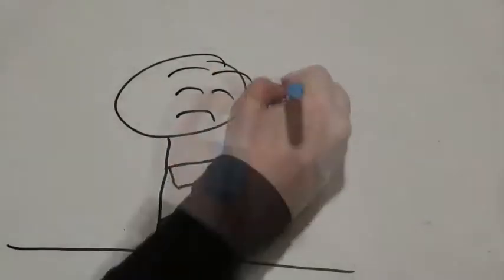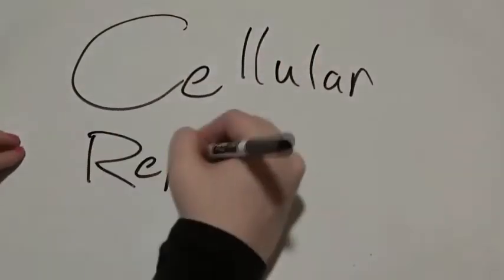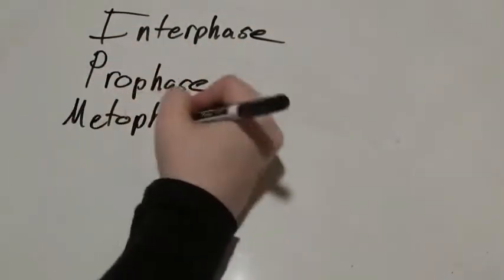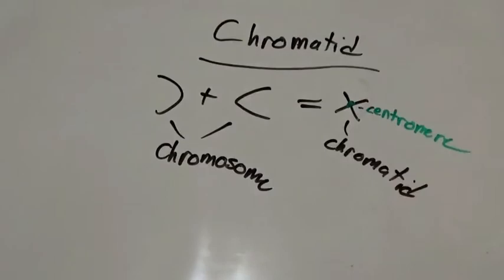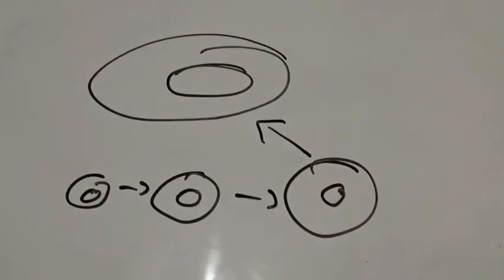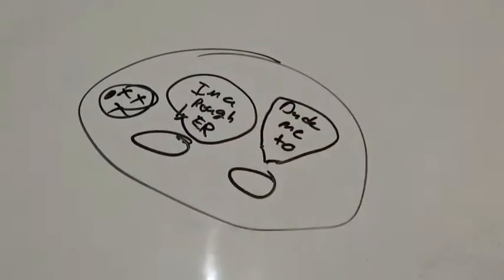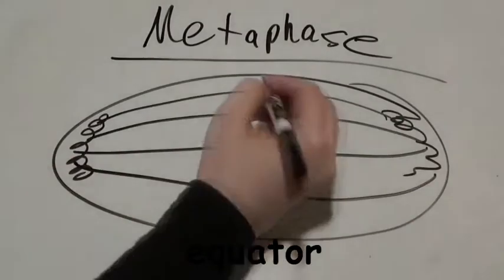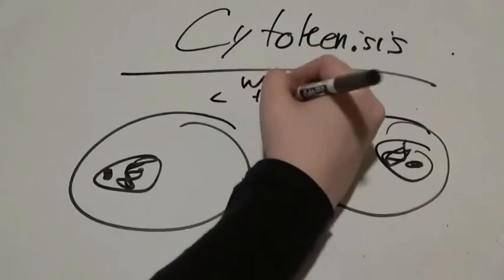Cellular Replication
so yeah I did this and I am sorry if this is not what you were looking for but oh well